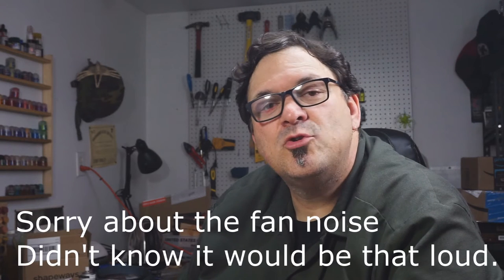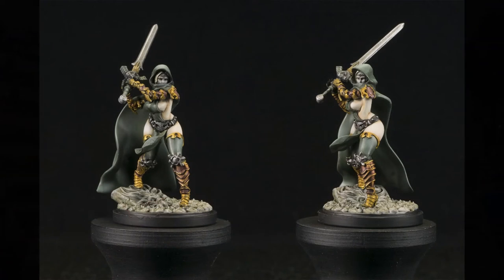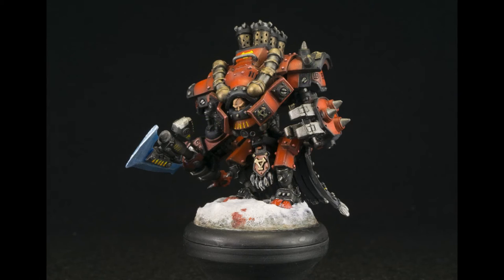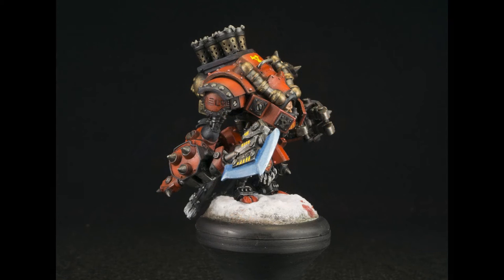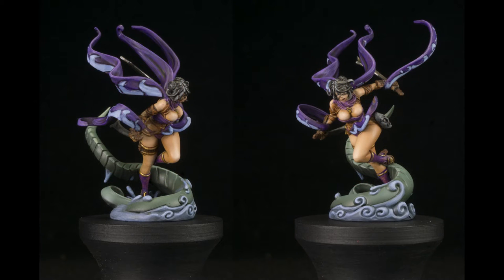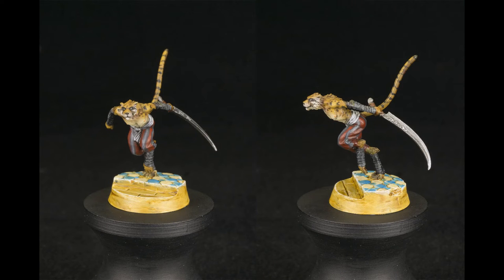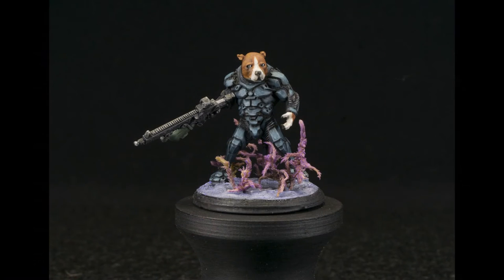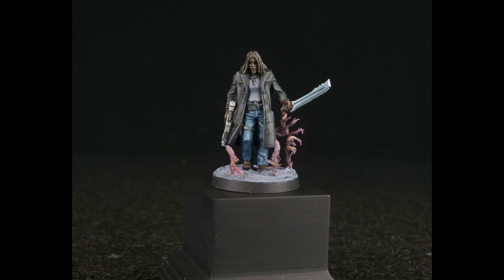Commission Painting Vlog #24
Time for the monthly vlog which is actually happening about a month from the last one! So there's that.
I talk about a couple of kickstarters in this one. You can find them here:

We also look at the projects from the past month, what I've been up to in gaming and... the regular stuff.